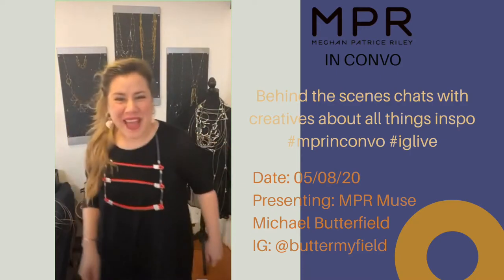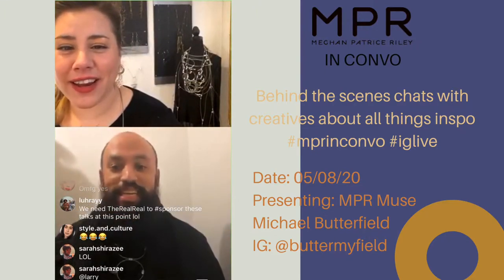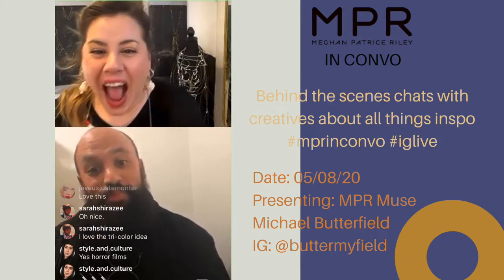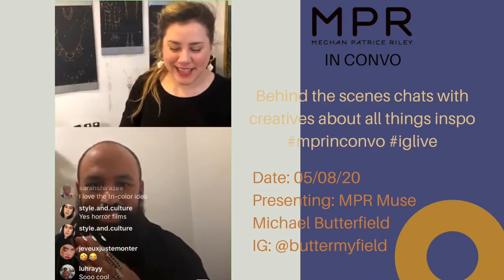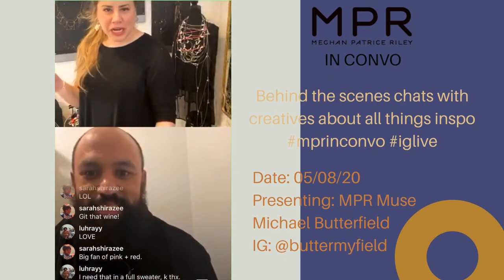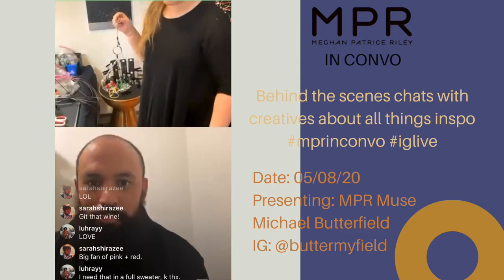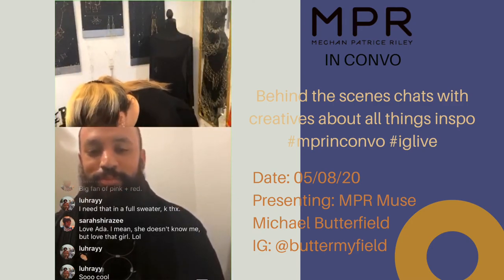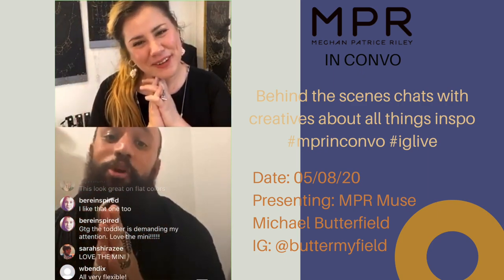MPR in Convo with: Michael Butterfield 05/08/20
MPR Muse Michael Butterfield talks all things custom design.